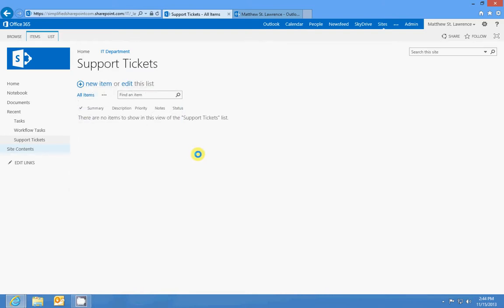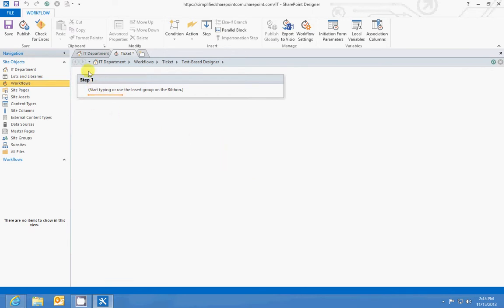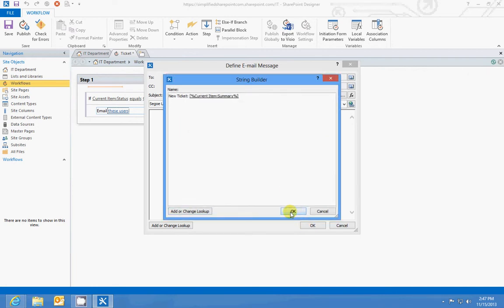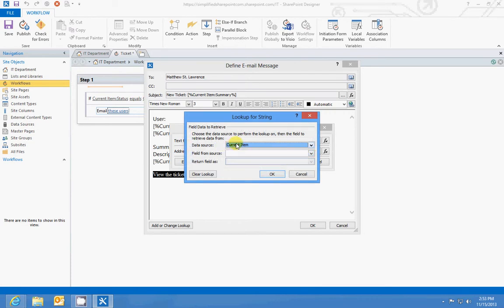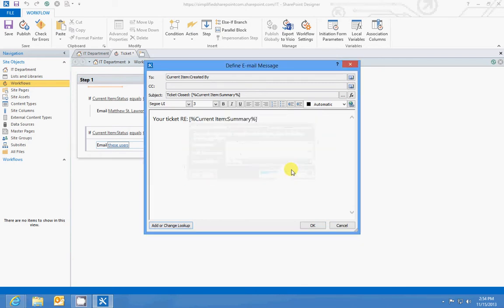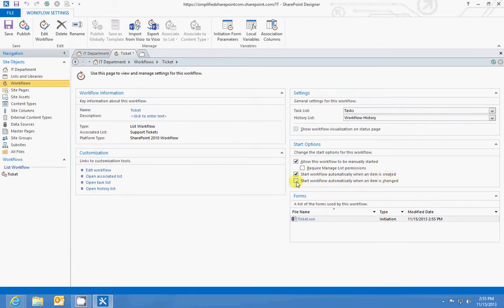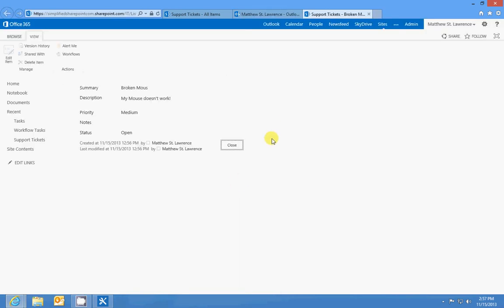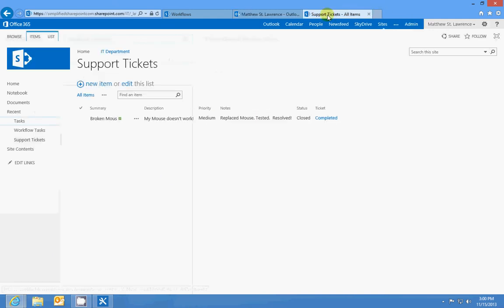Simple Email Workflow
How to setup a simple Help Desk Ticket list workflow for our IT Department.

The workflow we create will send a simple email notification based on the status of the "Ticket" (list item)